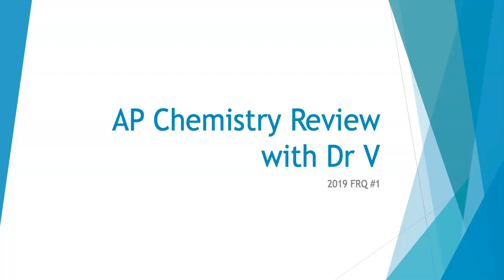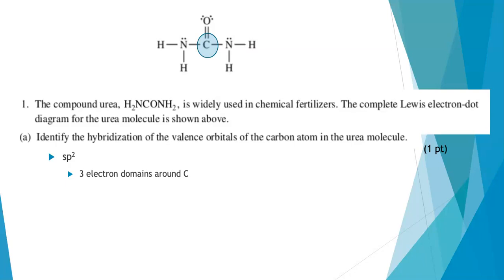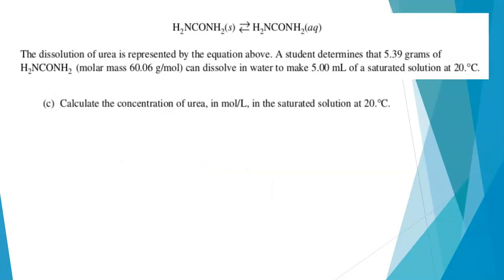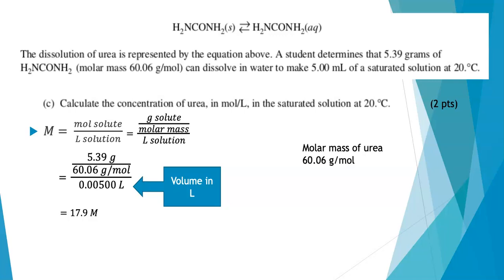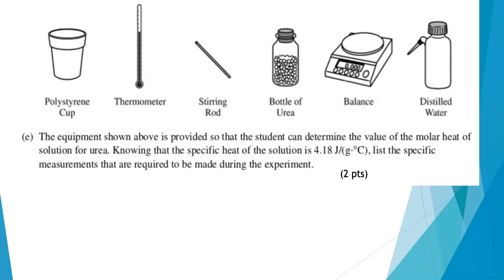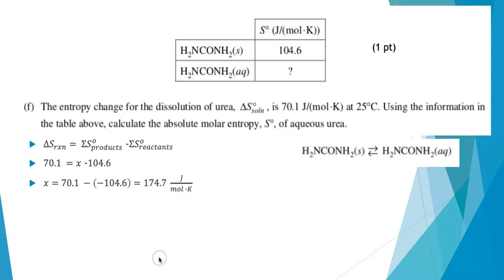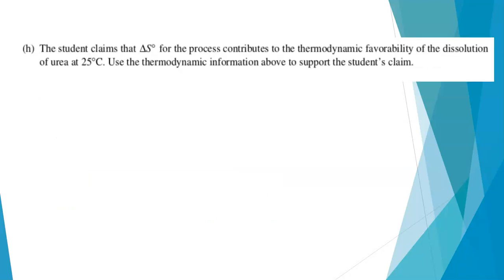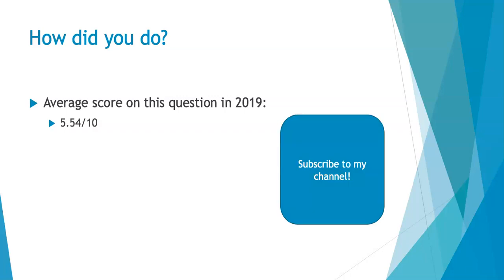AP Chemistry Review: 2019 Free Response Question #1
Be ready for the AP Chemistry exam in May!  Dr V shares all her tips and tricks for the first free response questions from the 2019 exam.